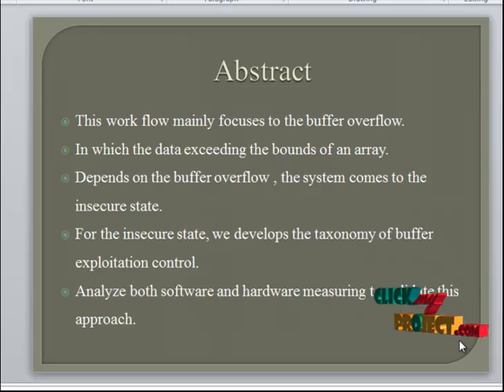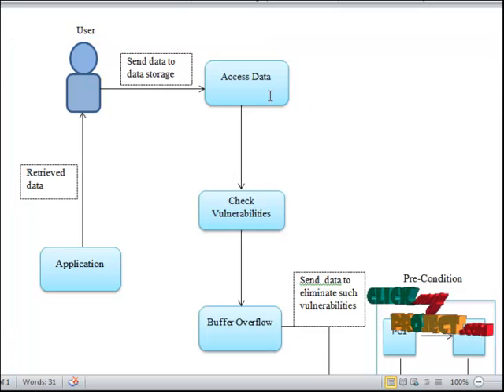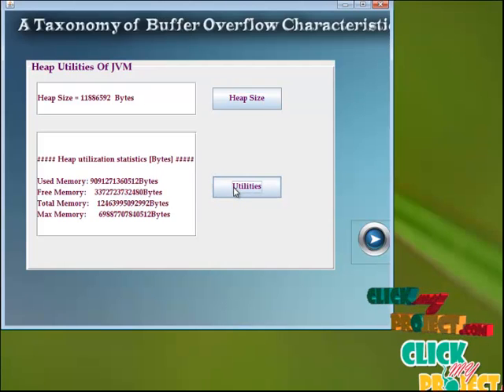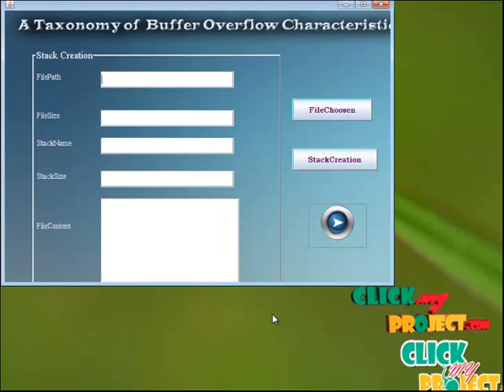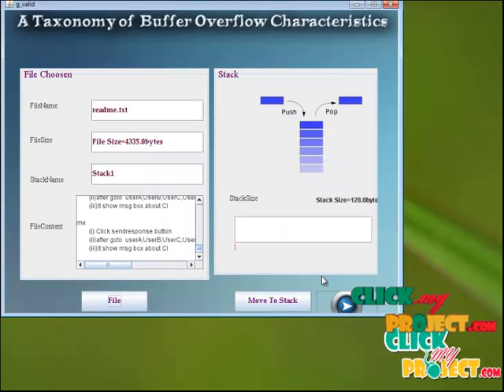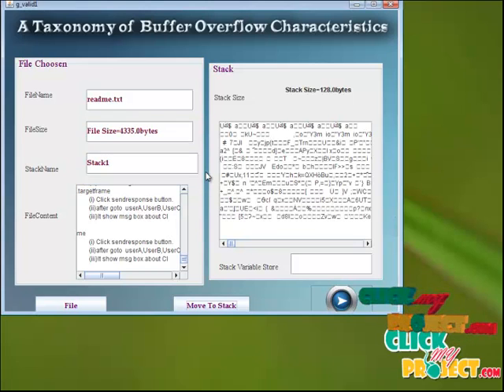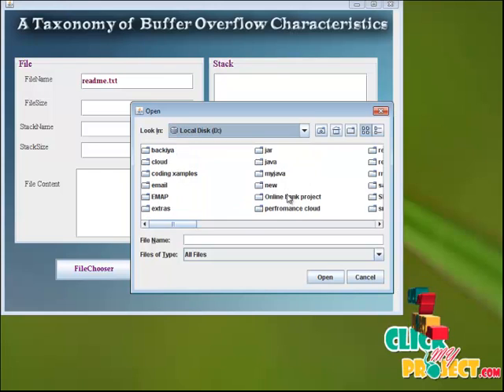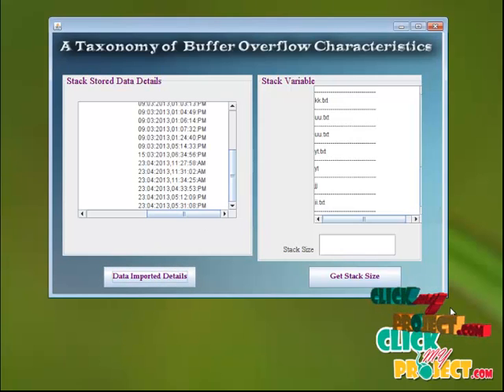Final Year Projects | A taxonomy of buffer overflow characteristics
Including Packages
* Complete Source Code
* Complete Documentation
* Complete Presentation Slides
* Flow Diagram
* Database File
* Screenshots
* Execution Procedure
* Readme File
* Addons
* Video Tutorials
* Supporting Softwares

Specialization
* 24/7 Support
* Ticketing System
* Voice Conference
* Video On Demand *
* Remote Connectivity *
* Code Customization **
* Document Customization **